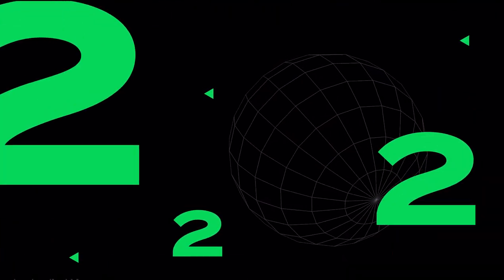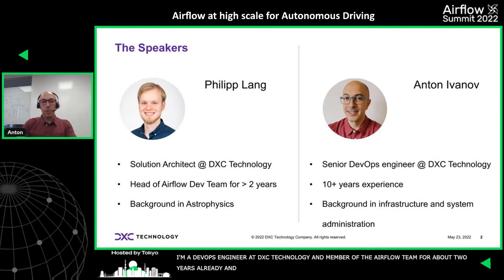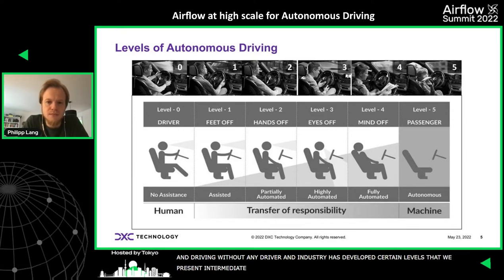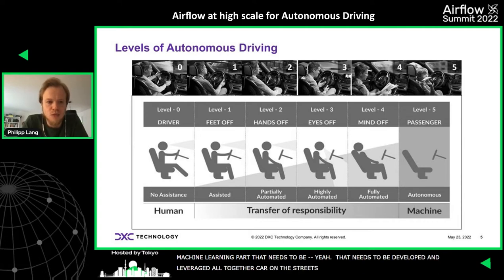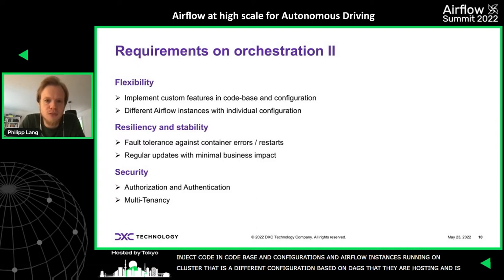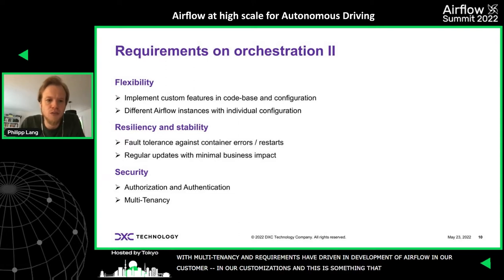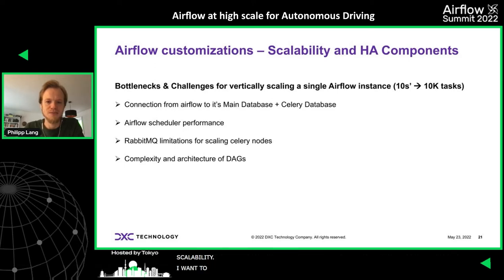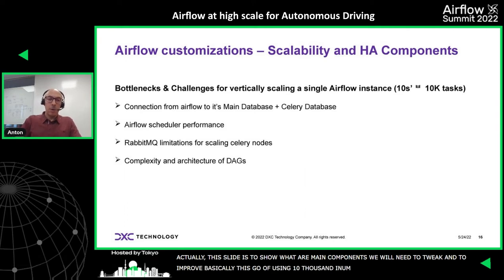Airflow at high scale for autonomous driving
Session presented by Philipp Lang & Anton Ivanov at Airflow Summit 2022

This talk highlights a large-scale use case of Airflow to orchestrate workflows for an Autonomous Driving project based in Germany.

To support our customer in the aim of producing their first Level-3 Autonomous Driving vehicle in Germany, we are utilising Airflow as a state-of-the-art tool to orchestrate workloads running on a large-scale HPC platform.
In this talk, we will describe our Airflow setup deployed on OpenShift that is capable of running thousands of tasks in parallel and contains various custom improvements optimised for our use case. We will in detail discuss how we achieved to integrate multiple components with airflow such as a PostgreSQL database, a highly available RabbitMQ message broker and a fully integrated IAM solution. In particular, we will describe bottlenecks which we have encountered in our journey towards scaling up airflow, and how we mitigate them. We will also detail on the custom improvements we implemented on both airflow code base and deployment setup, such as an enhanced airflow logging framework, improvements on the Spark submit operator, and a feature to re-deploy airflow without business downtime.

The talk will be concluded with an outlook on future improvements that we anticipate, as well as beneficial features we believe will be helpful for the community.